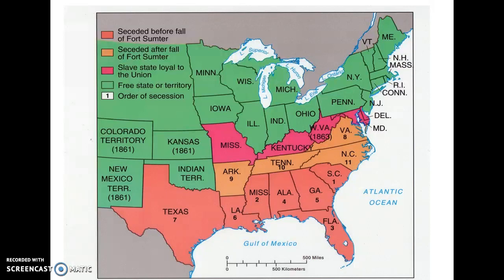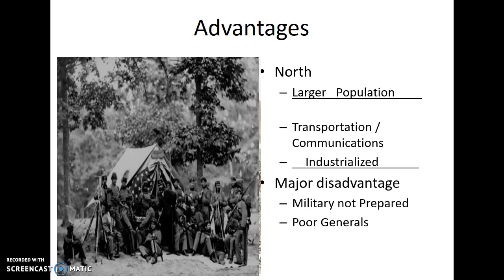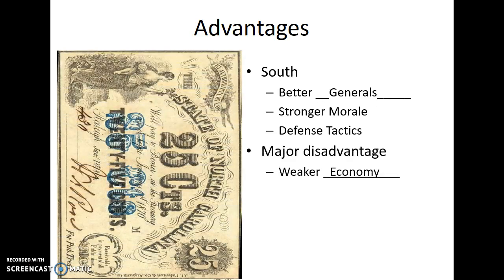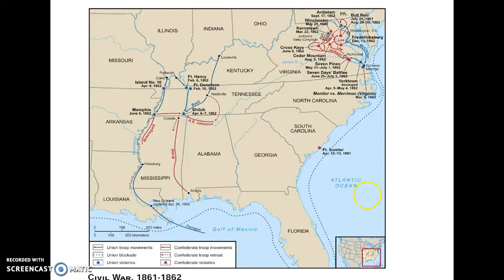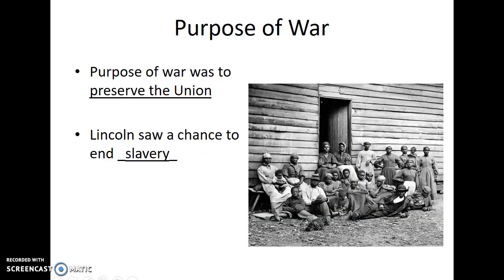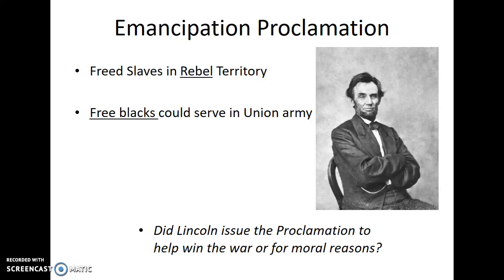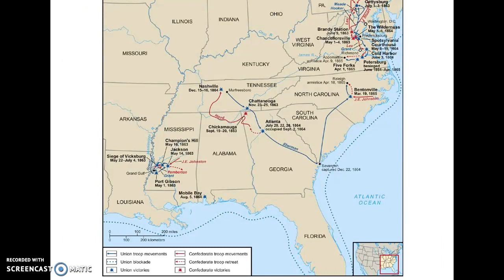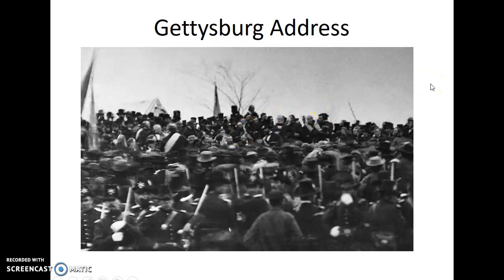ELEARNDING DAY VIDEO